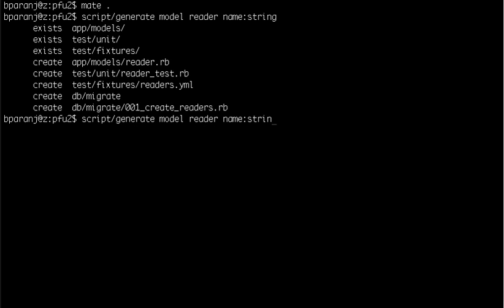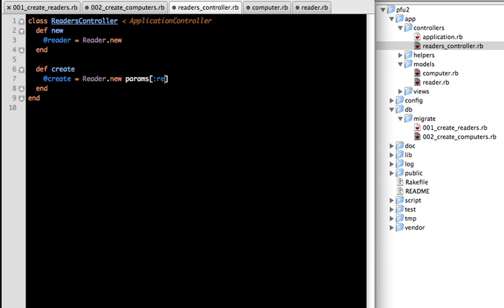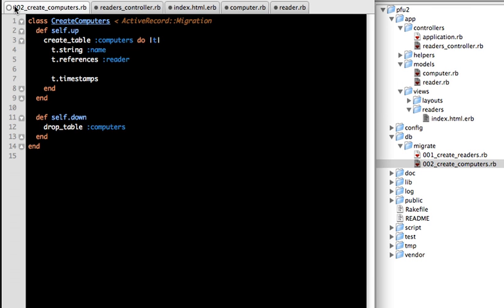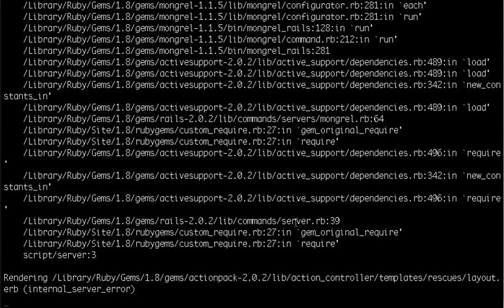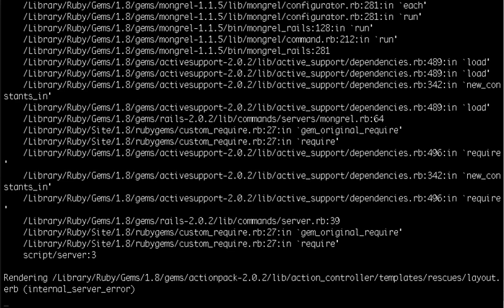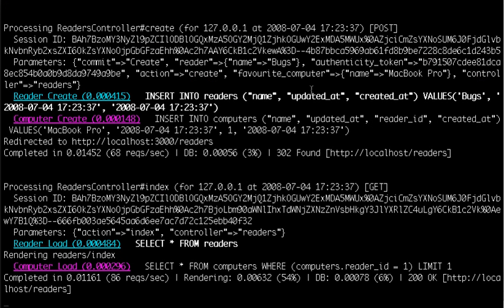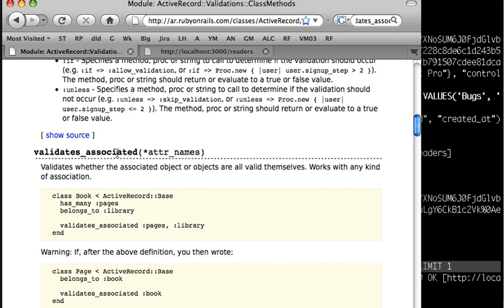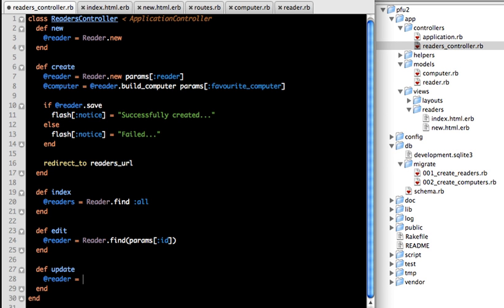Params in Rails